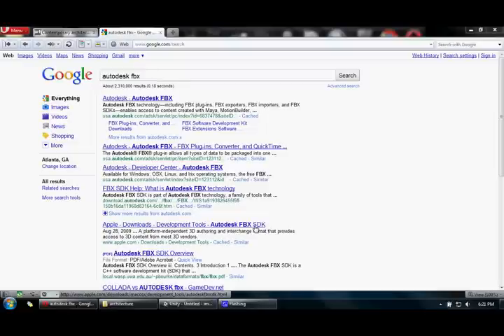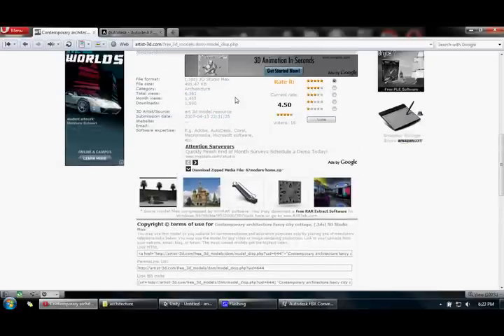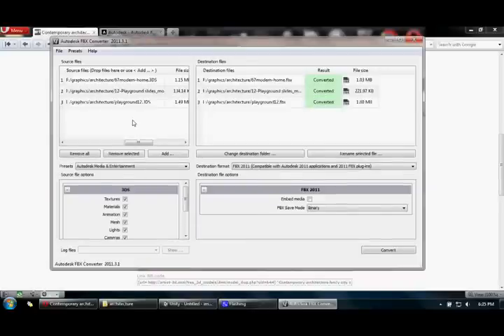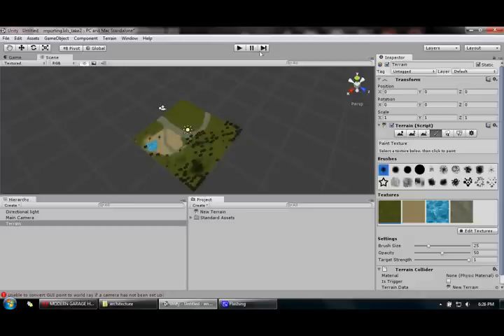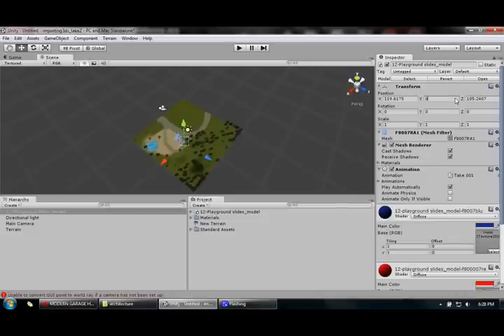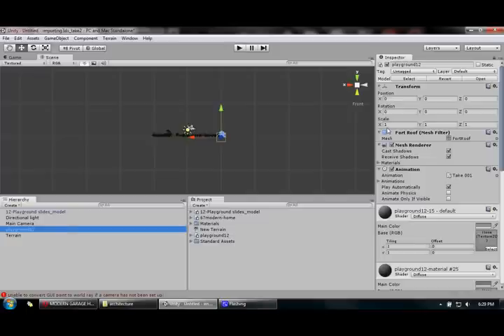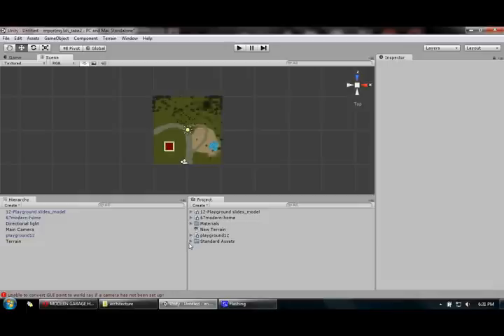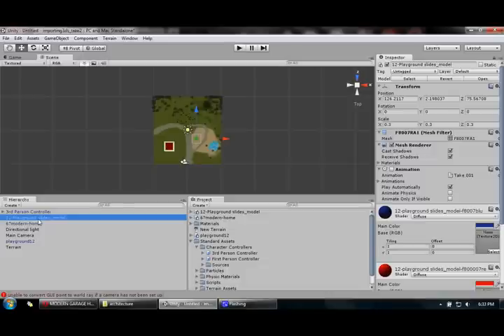Importing 3D Max (3ds files) into Unity3D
This is a short tutorial describing how to import .3ds (3D Max objects) into Unity3D. This is a part of course assignment for csc4821/6821 Fundamentals of Game Design class, Computer Science Department, Georgia State University.